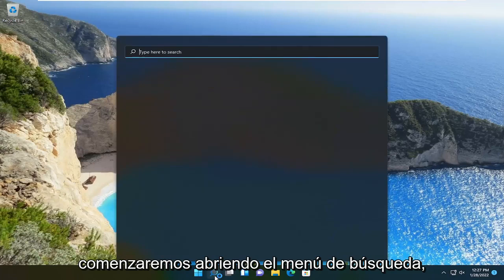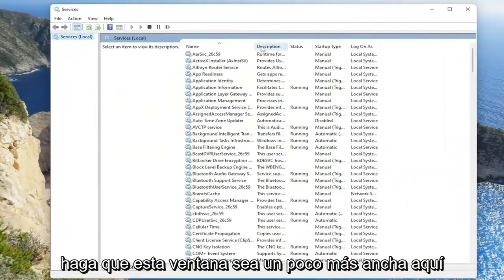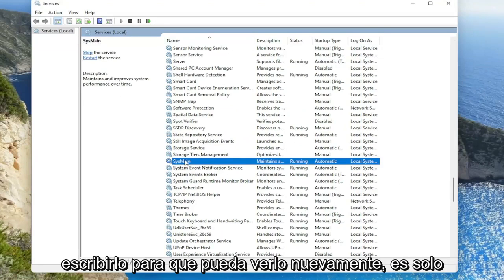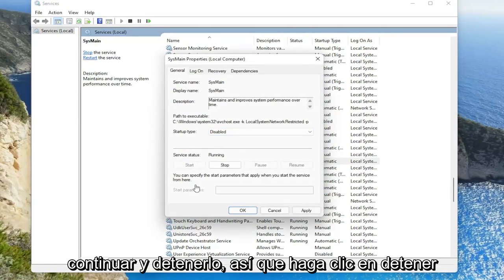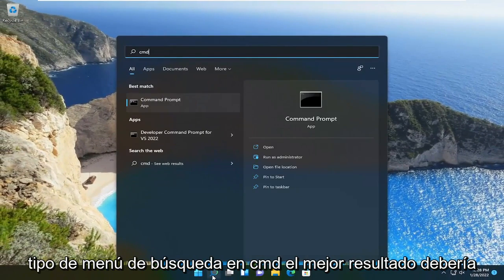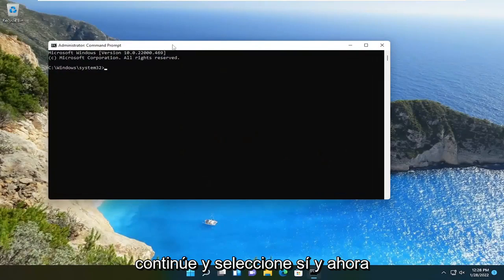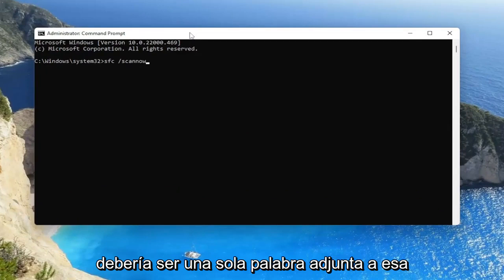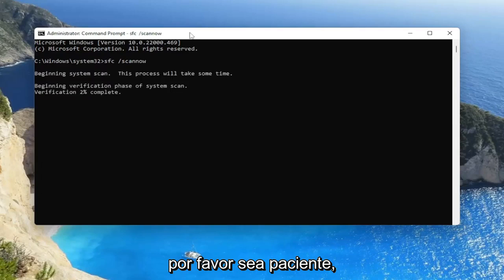Solucione El Alto Uso De CPU Del Proceso De Servicio De Host DISM [Tutorial]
REVISIÓN del uso elevado de la CPU del proceso de mantenimiento del host DISM

Algunos usuarios informan que están viendo un uso elevado de la CPU, el disco y la memoria del proceso de mantenimiento del host DISM, lo que está afectando a otros procesos. En este tutorial, tenemos algunas correcciones que pueden ayudarlo a deshacerse de esto.

Problemas abordados en este tutorial:
proceso de servicio de host dism windows 10
proceso de servicio del host dism
dism proceso de servicio de host alto uso de disco
disco alto del proceso de servicio del host dism
dism proceso de mantenimiento del host alta cpu
el proceso de servicio del host dism ha dejado de funcionar
actualización de Windows 10 del proceso de mantenimiento del host dism
actualización del proceso de servicio del host dism

Para que un sistema operativo funcione según lo previsto y sin problemas, debe depender de cientos de procesos que se ejecutan en segundo plano. Si bien estos procesos son importantes, al menos algunos de los principales, hay escenarios en los que los procesos en segundo plano pueden causar algunos problemas. Uno de estos escenarios sería cuando los procesos consumen más recursos de los que deberían. Los procesos no consumen los recursos presentes en su computadora que incluye la potencia informática, la memoria y más mientras está inactiva. Sin embargo, cuando hay un problema con un proceso, puede notar que hace lo contrario. El proceso de servicio de host DISM a veces puede convertirse en víctima de esto debido a que comienza a tener un alto porcentaje de uso de CPU.